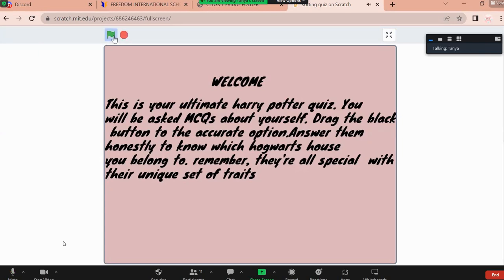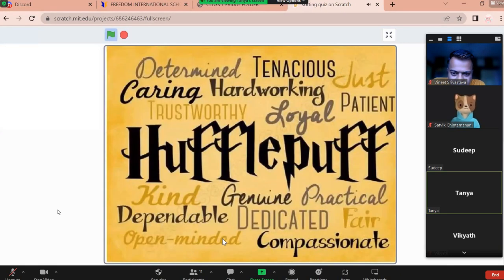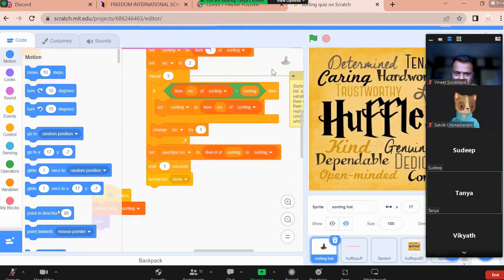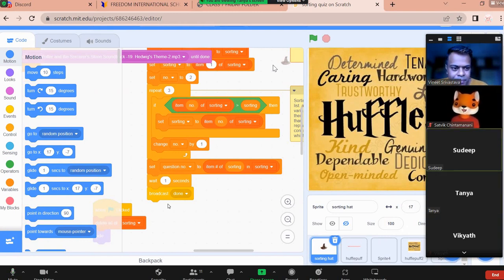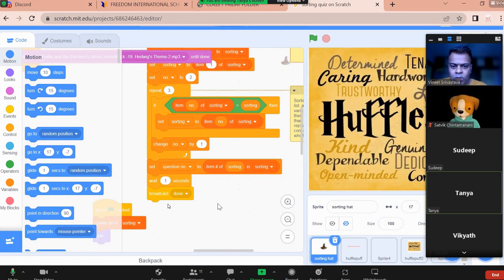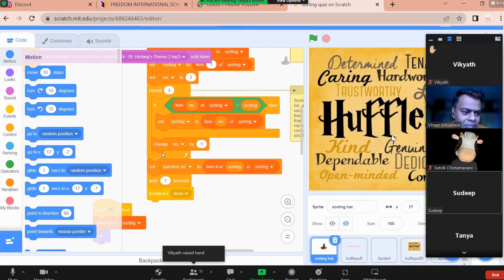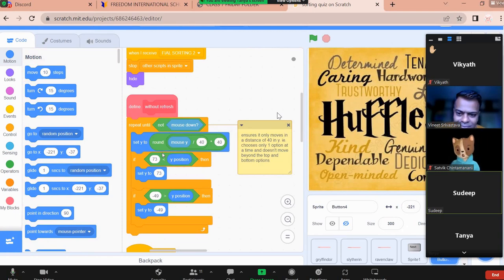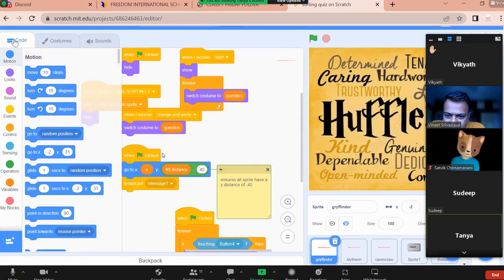Tanya talks about Harry Potter sorting quiz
Tanya, student from the WiByte Scratch Advanced Programme, talks about her Harry Potter quiz project. She did this as a mid-term project. Well done. Tanya!